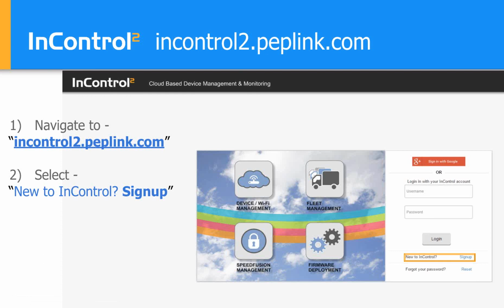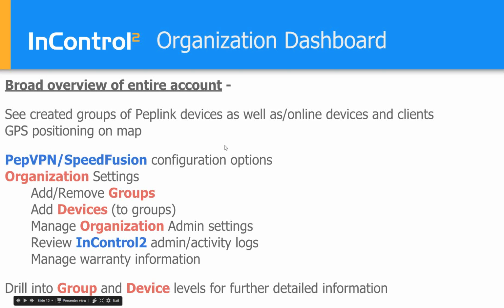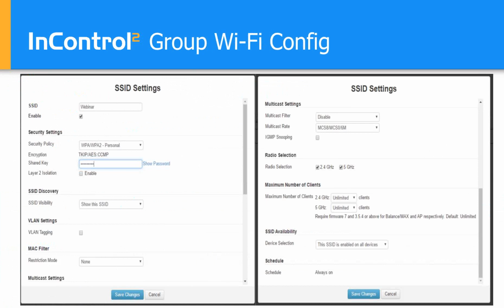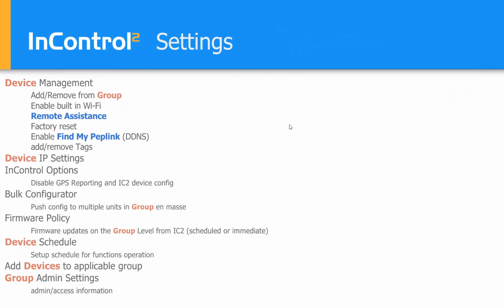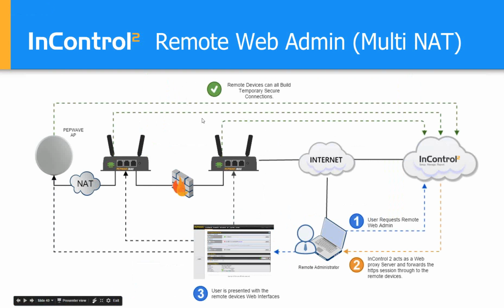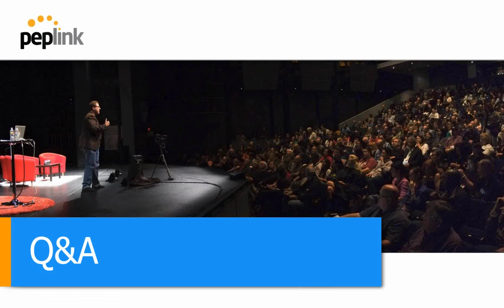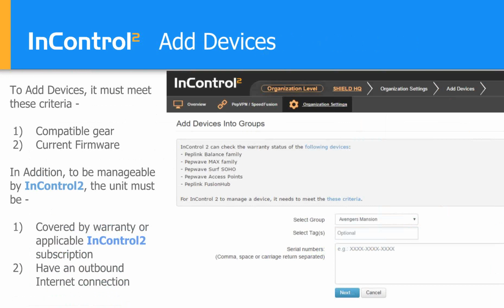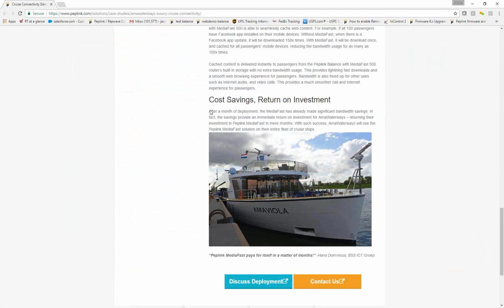2017 05 03 Microcom Technologies Webinar Featuring Peplink